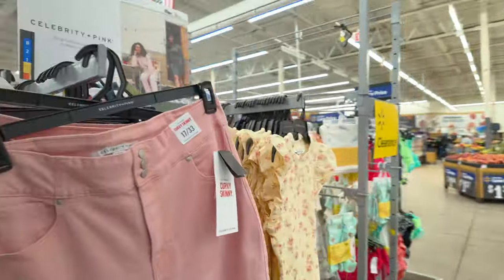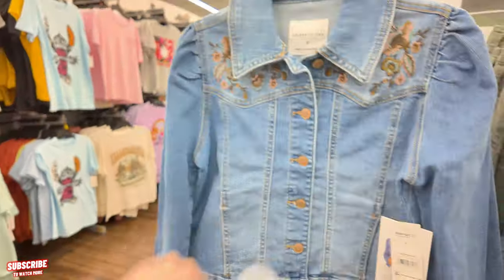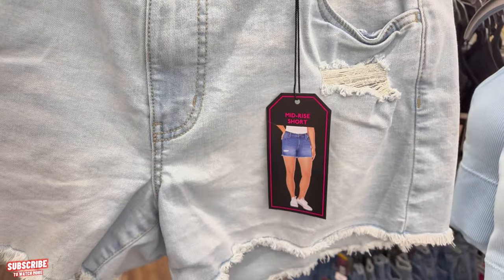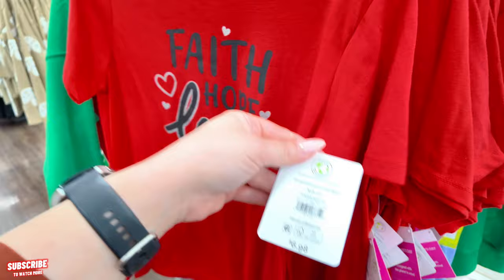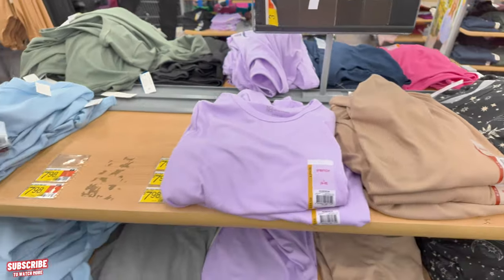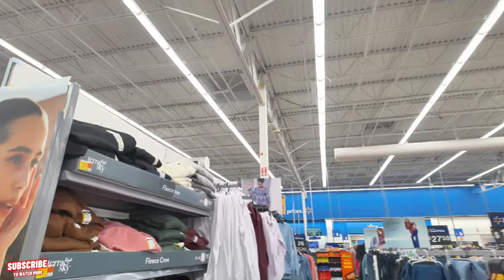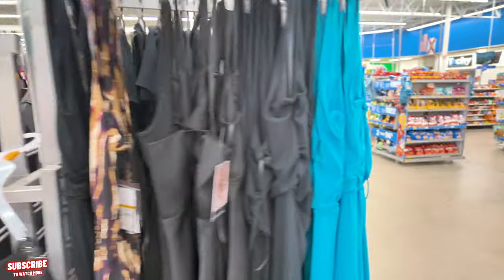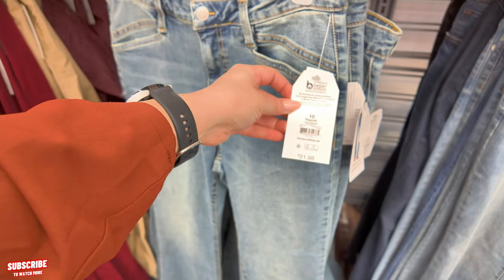Walmart outfit on a budget